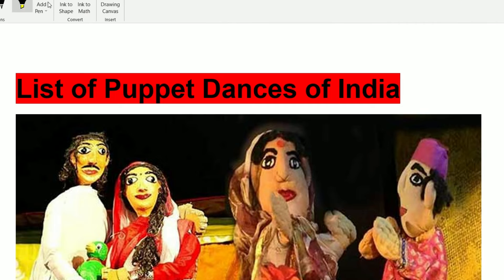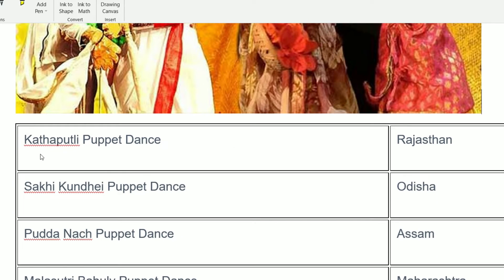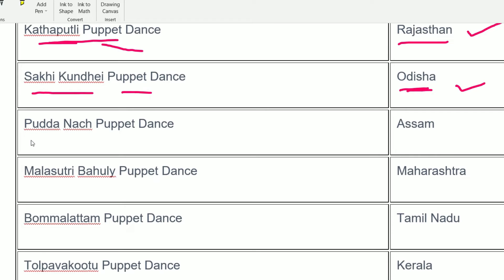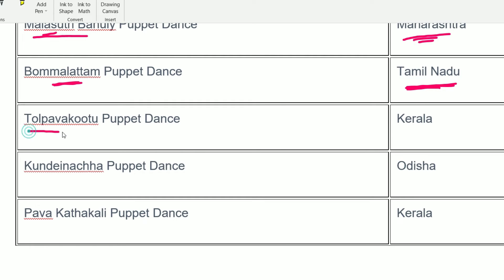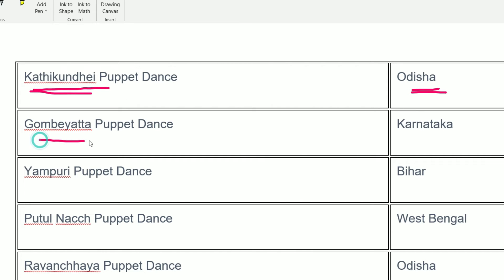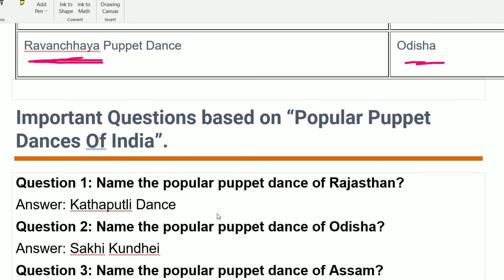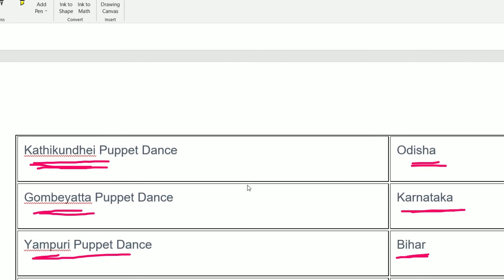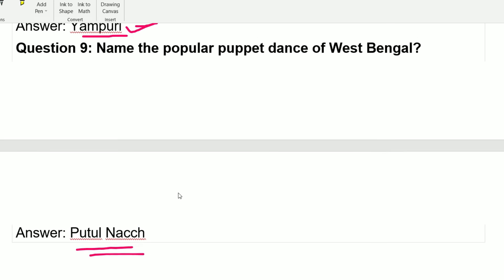Famous Puppet Dance Of India | OSSC CGL ପରୀକ୍ଷାରେ ଆସିଥିବା ପ୍ରଶ୍ନ ଅନୁଯାୟୀ |1 Mark Confirm | GK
Important puppet dance of india state wise . very important for state pcs exam and ssc .